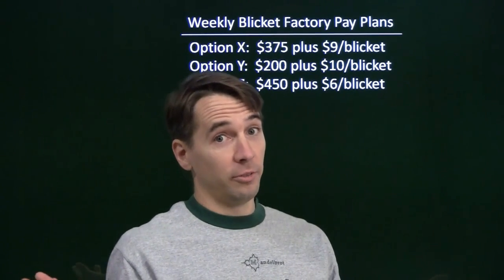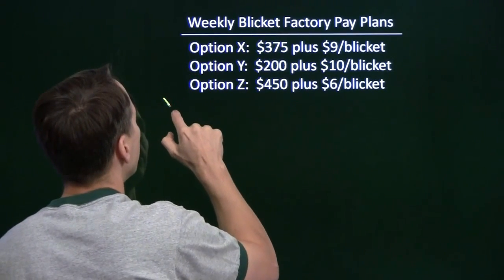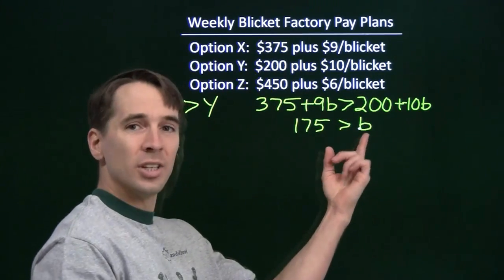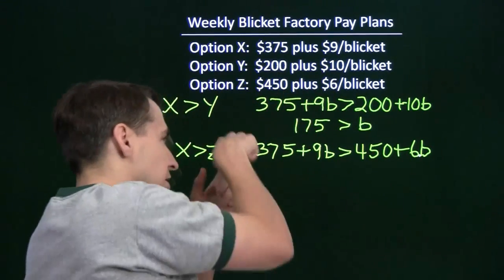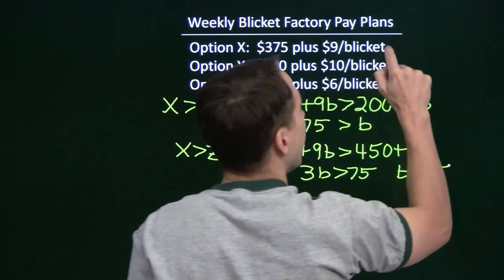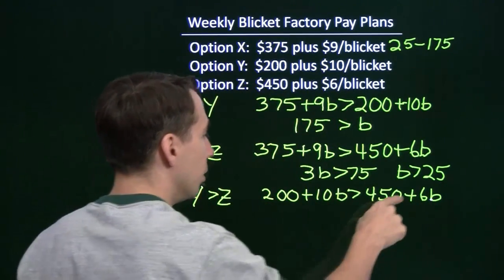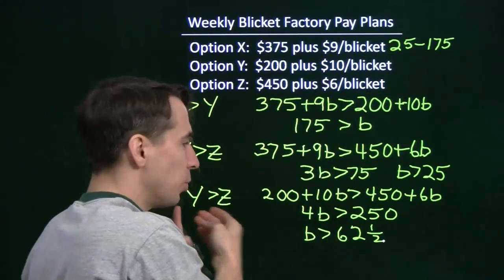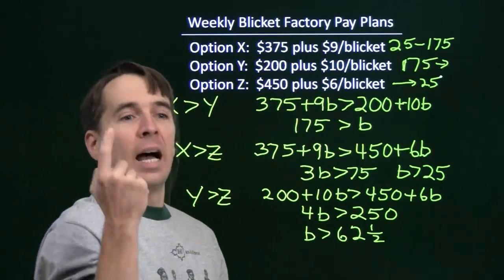Art of Problem Solving: An Inequality Word Problem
Art of Problem Solving's Richard Rusczyk solves a word problem with inequalities.